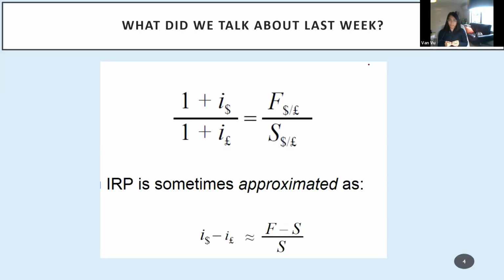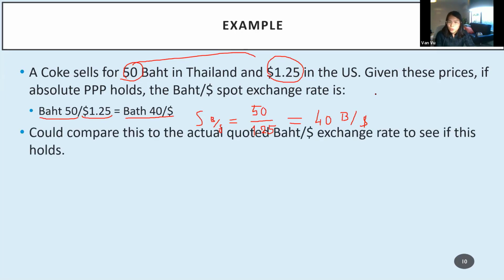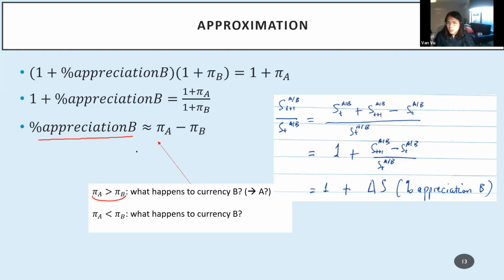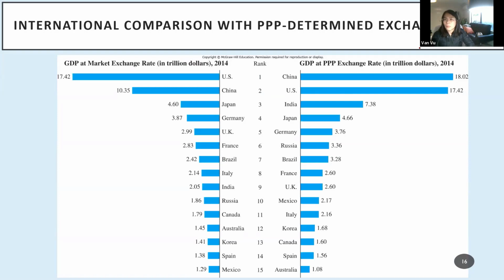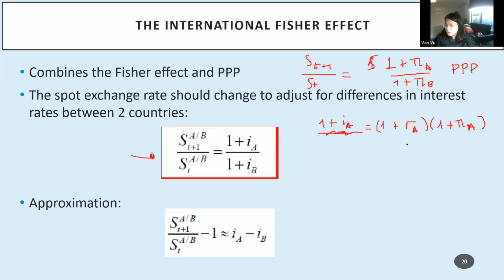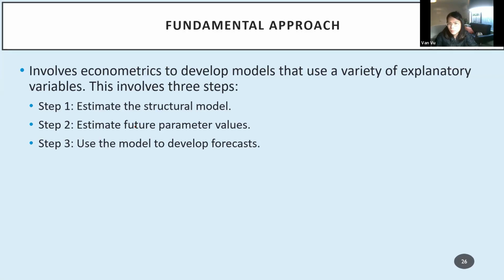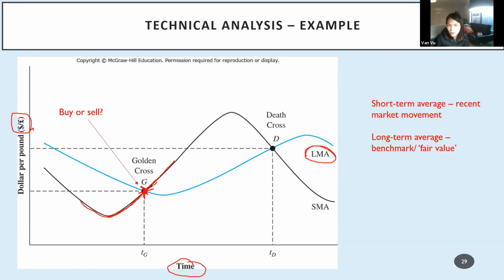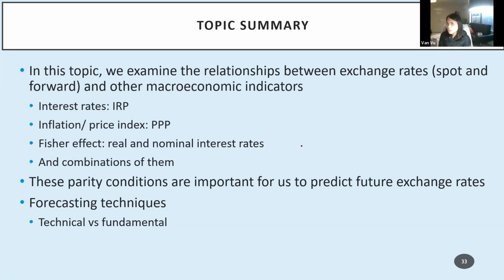International parity conditions Part 2